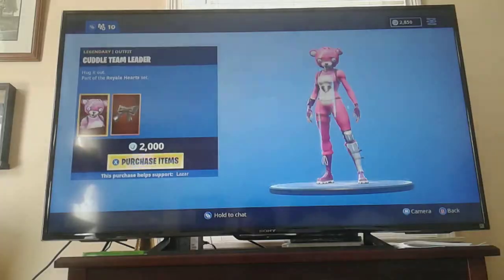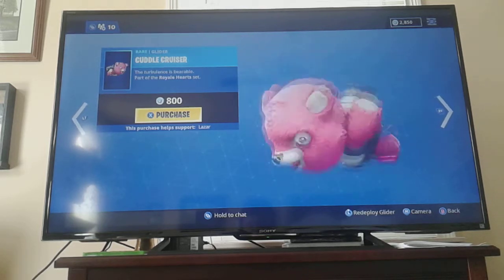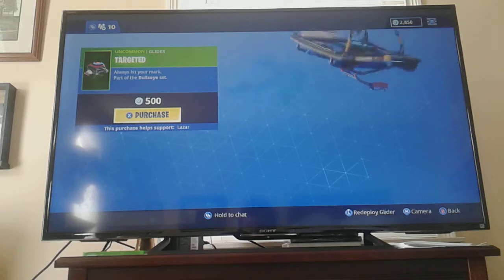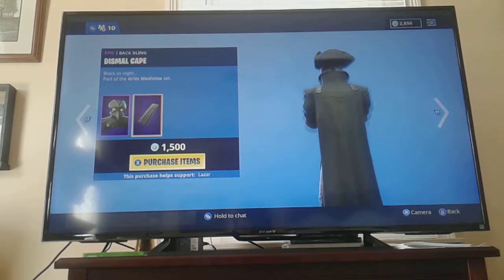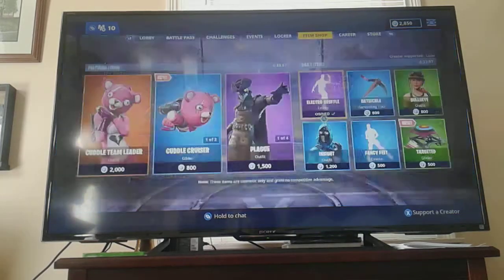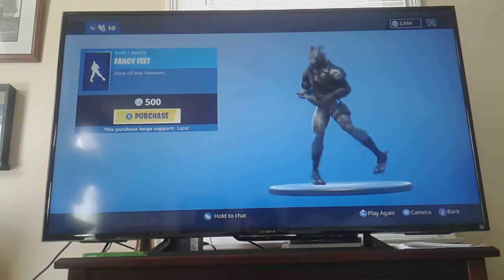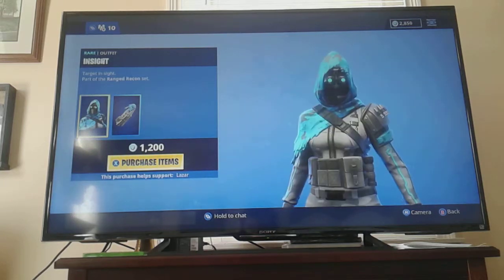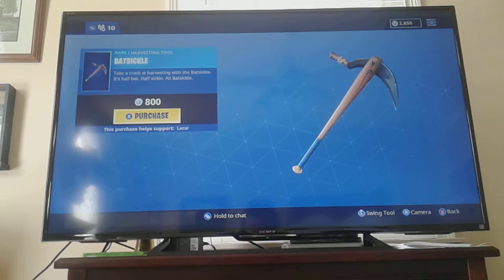NEW CUDDLE CRUISER GLIDER AND NEW TARGETED GLIDER FORTNITE EPISODE [199]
Hey guys! In today's item shop, the Cuddle Team Leader is back with her own glider while the Bullseye skin now has her own glider as well!

The Electro Shuffle and Fancy Feet emotes have also returned!

:D